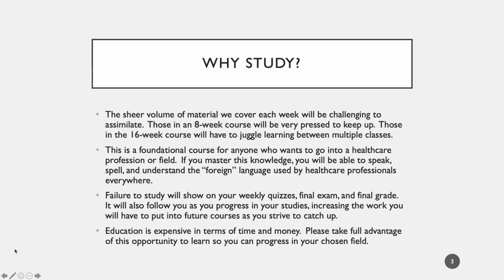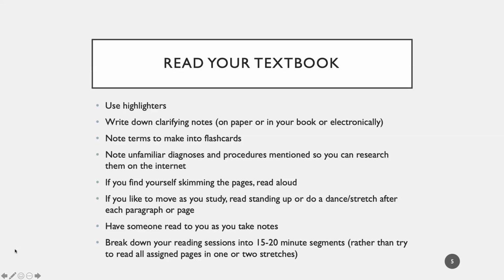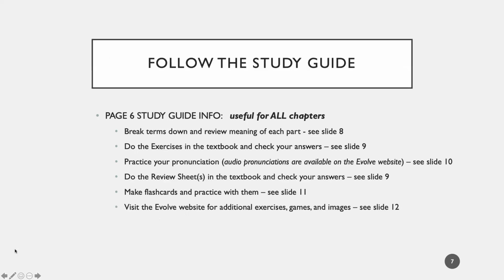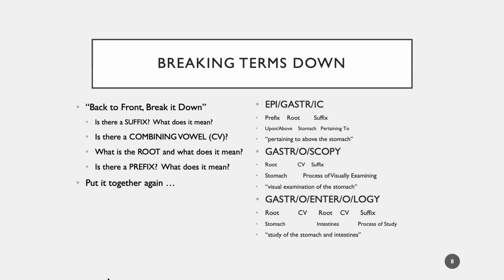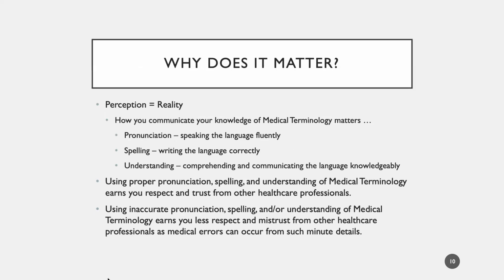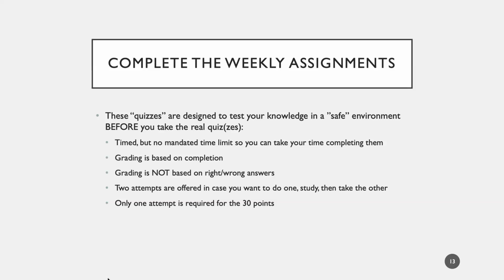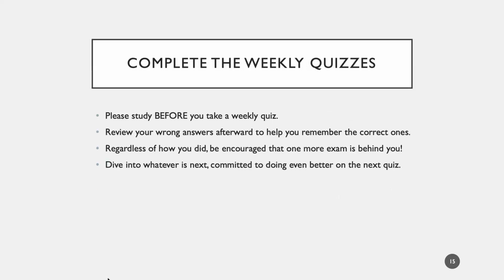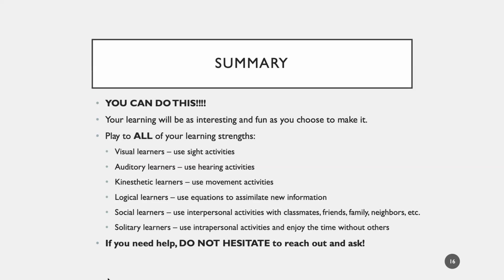HSC 114 ONL Study Guide